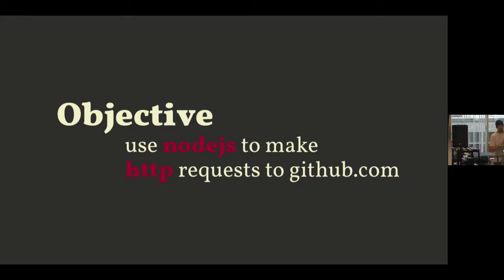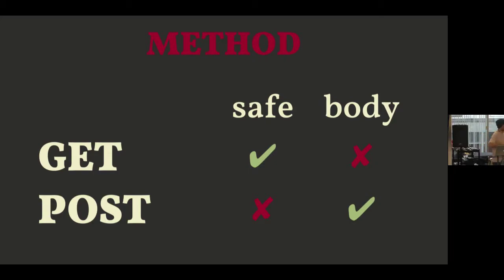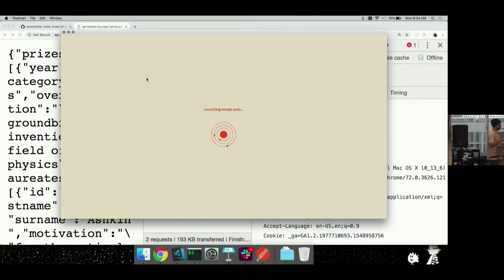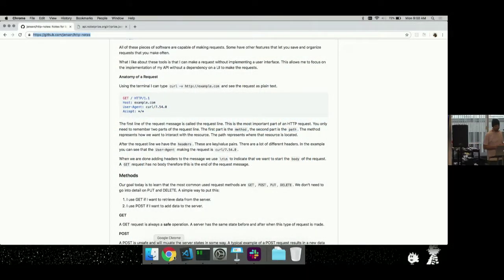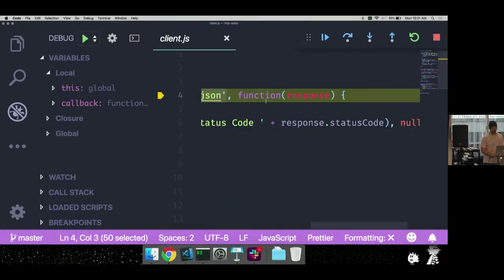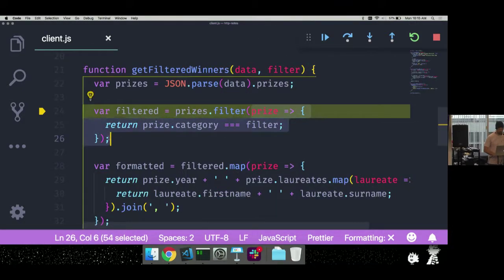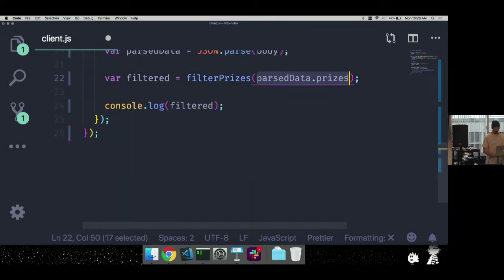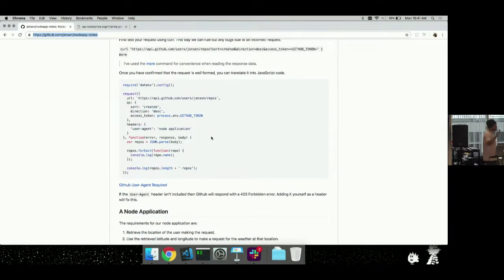LHL Broadcast Live Stream